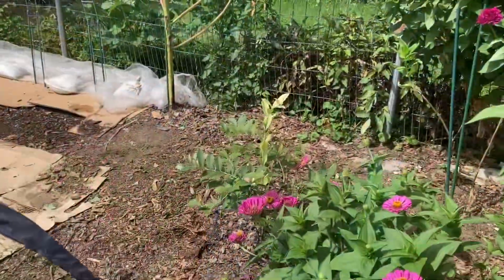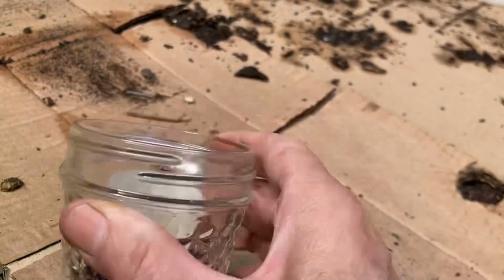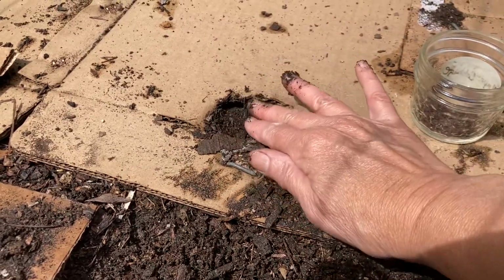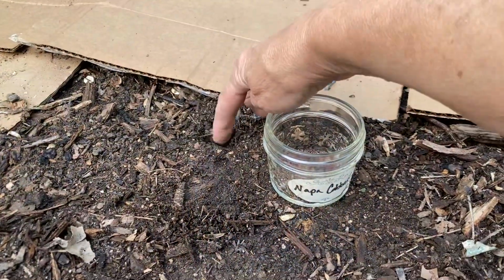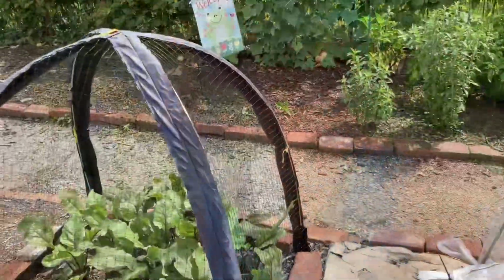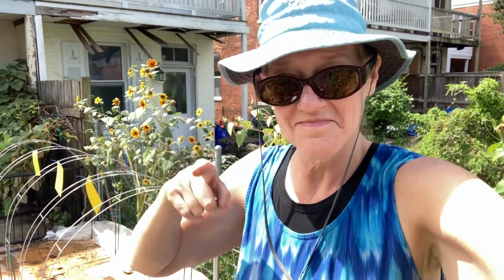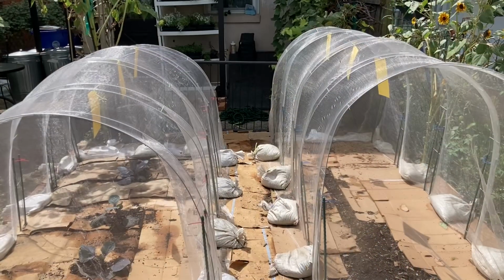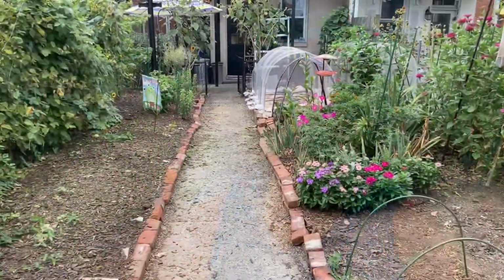Sowing Chinese Cabbage for the Fall Garden | Growing Napa Cabbage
I am still loving these Super Hoops!  Scroll to the bottom for the supplies links.

Welcome to Withrow Urban Homestead where we grow veggies and fruit on our small historic downtown rowhouse property using no-till and natural practices.

Super Hoop Set Up Supplies:
10 ft Wide Netting (10x 100)

Garden Stakes (30 inch)

Landscape Pins

Rubber Mallet

Super Hoops

Zip Ties

Galvanized Watering Can